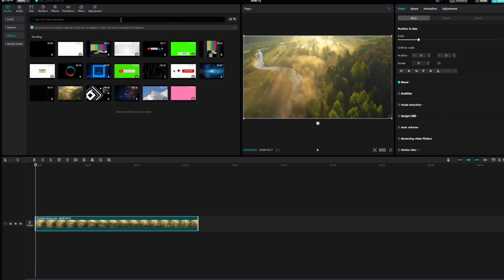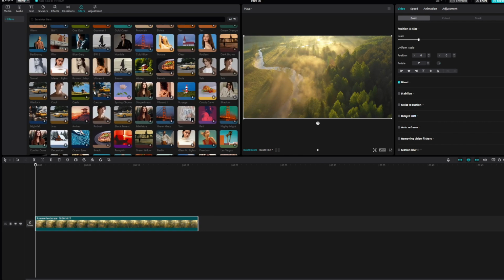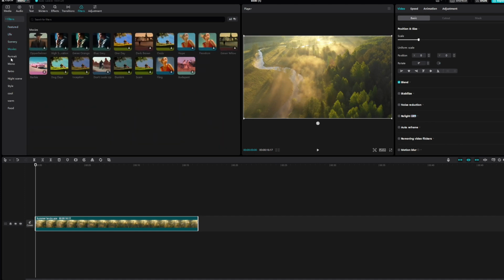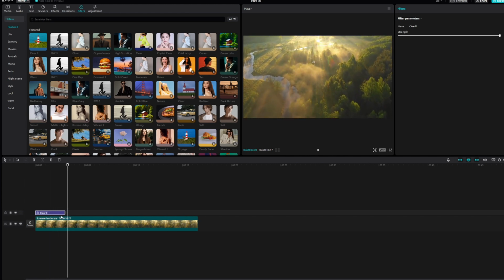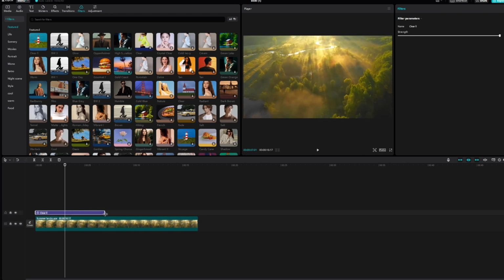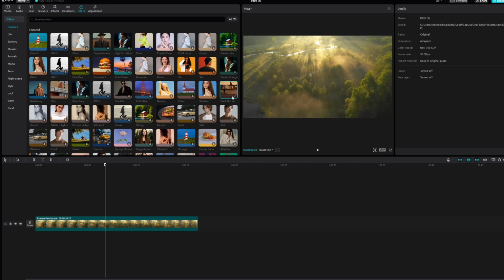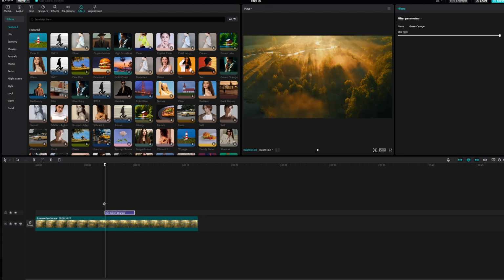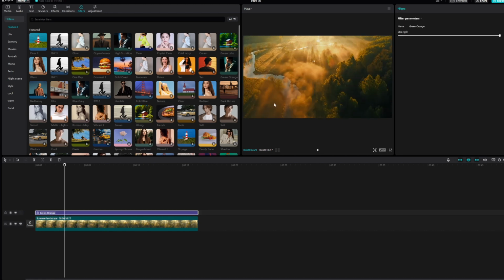How To Apply Filters In Capcut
Learn how to apply filters in Capcut to enhance your videos with this simple tutorial. Watch now to take your editing skills to the next level!